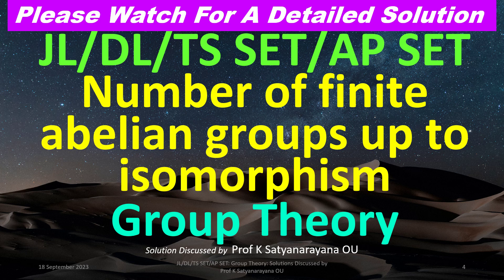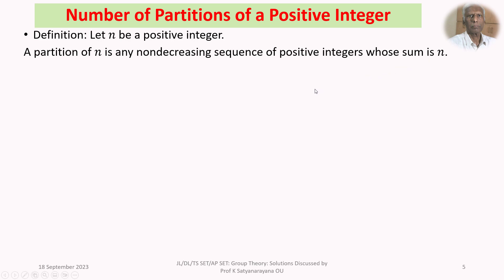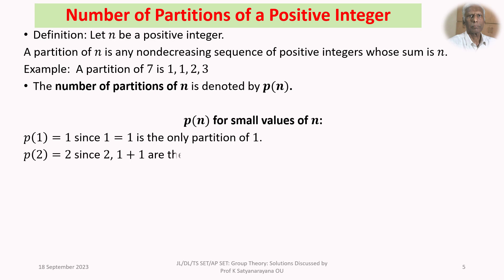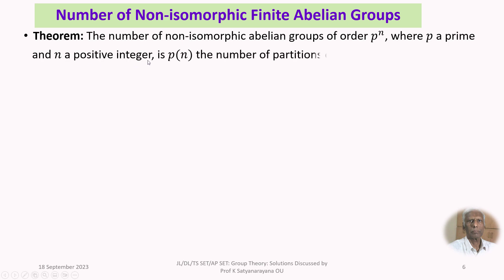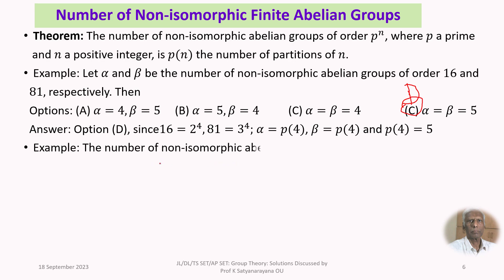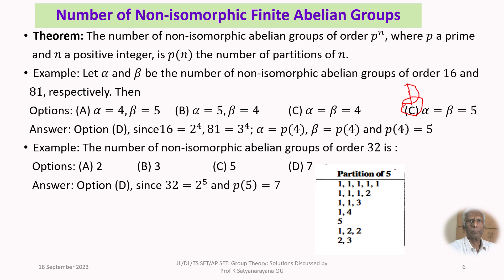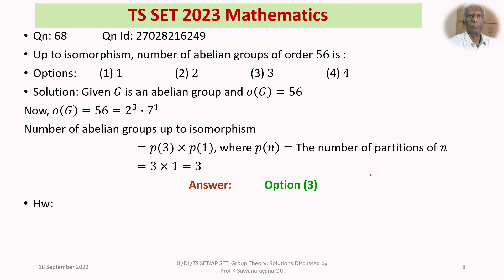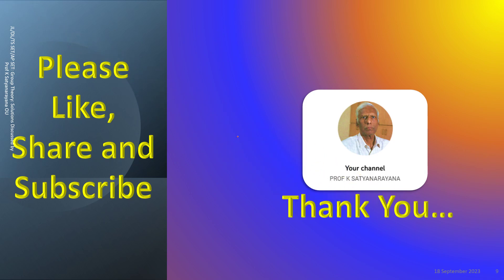JL/DL/TS SET/AP SET: No of finite abelian grs: Gr Th: Solutions Discussed by Prof K Satyanarayana OU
The solution of a problem from the section Group Theory, that appeared in TS SET 2023 exam, is discussed in detail along with relevant concepts and results.
The problems are related to the number of non-isomorphic abelian groups of a given order .